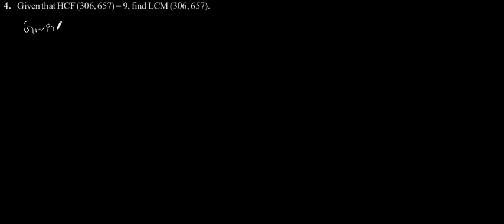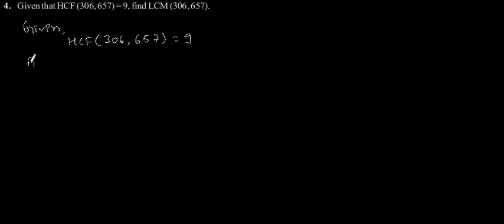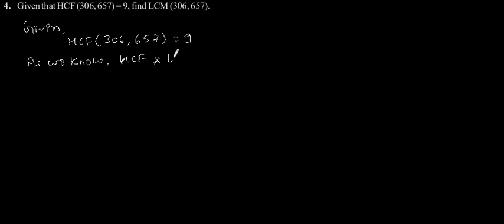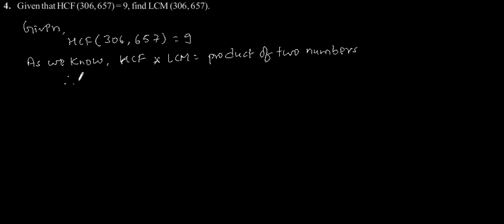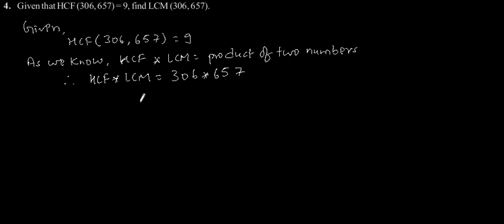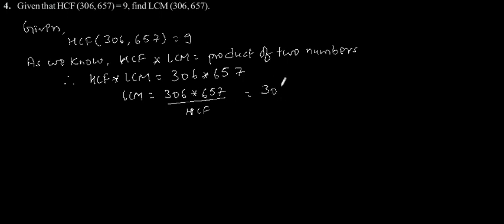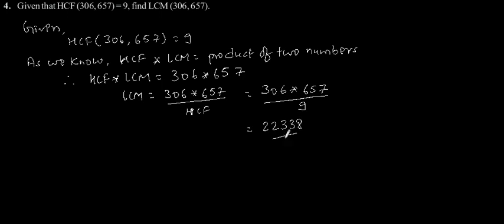CBSE Class-10 Maths NCERT solution - Real Number - Exercise 1.2 - Problem 4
Given that HCF (306, 657) = 9, find LCM (306, 657).